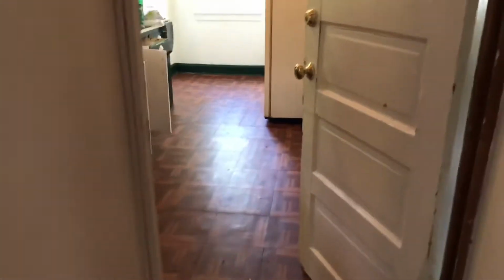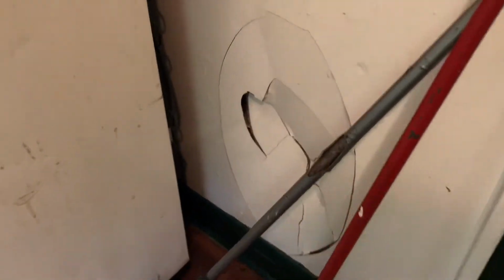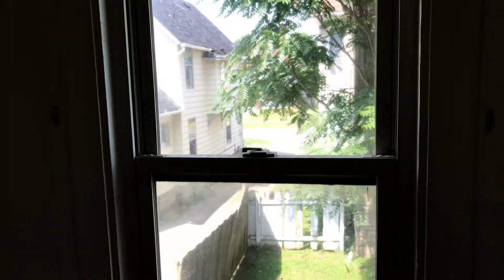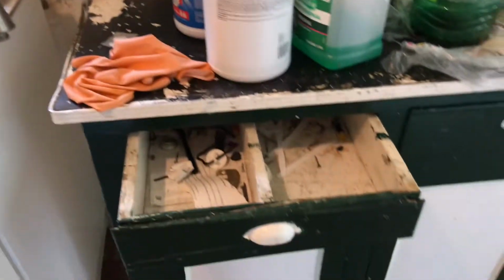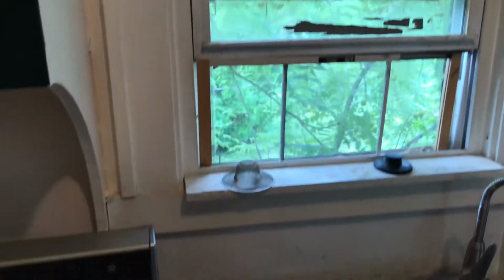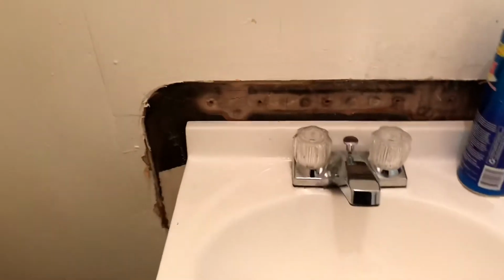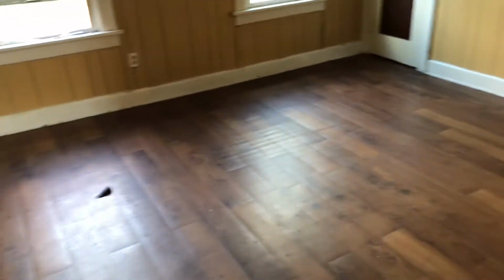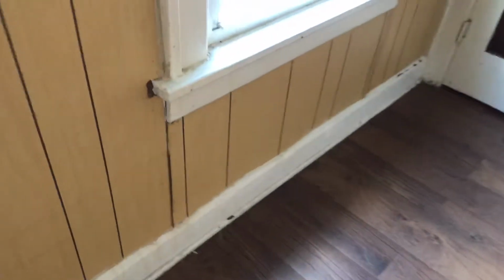358 west ave up front